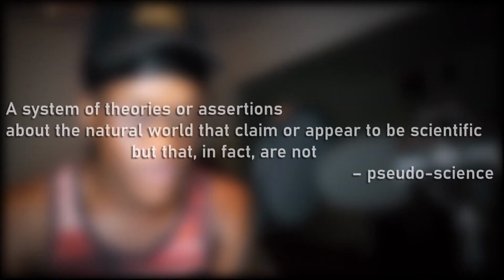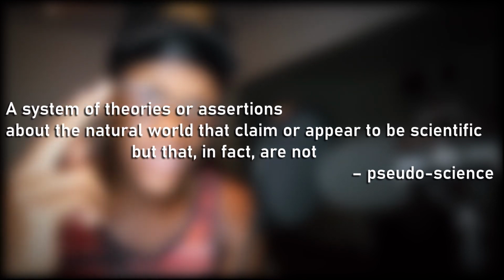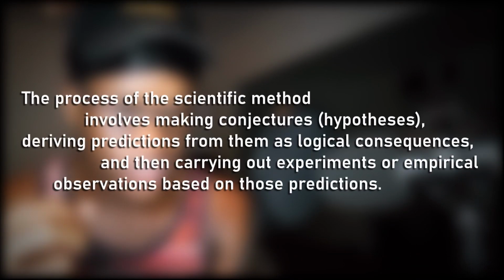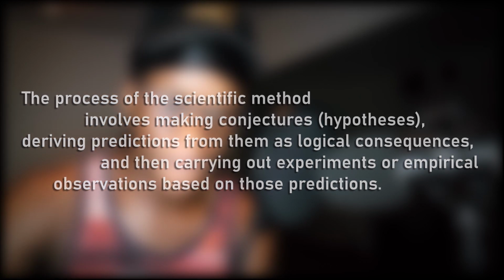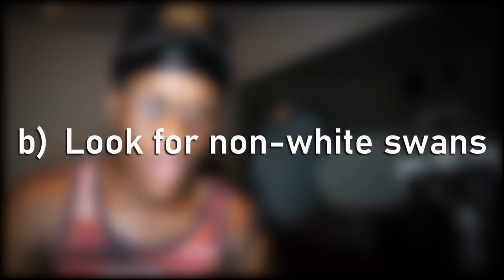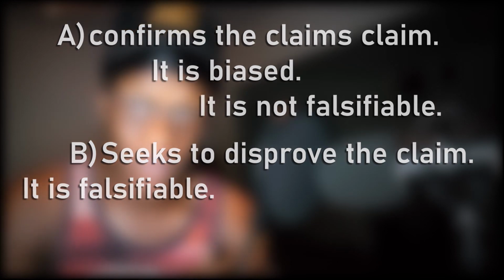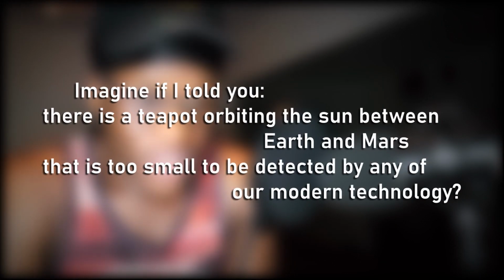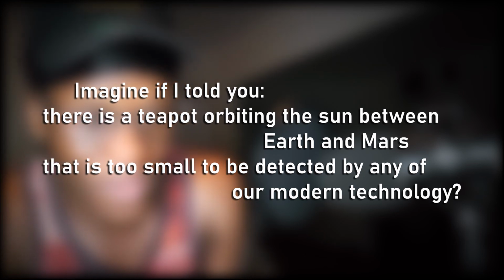Falsification and the Burden of Proof | How to Reason Logically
Falsifiability is the capacity for some proposition, statement, theory or hypothesis to be proven wrong. That capacity is an essential component of the scientific method and hypothesis testing. In a scientific context, falsifiability is sometimes considered synonymous with testability.

When two parties are in a discussion and one makes a claim that the other disputes, the one who makes the claim typically has a burden of proof to justify or substantiate that claim especially when it challenges a perceived status quo.